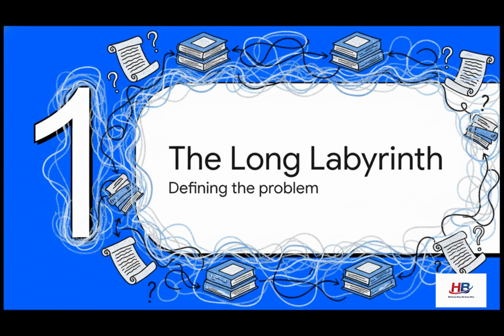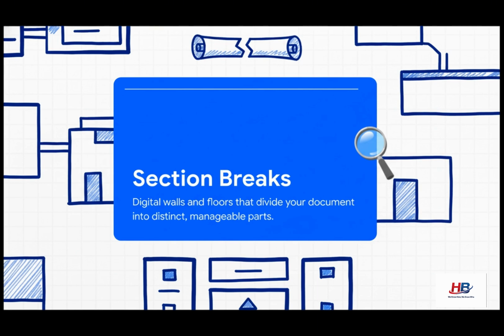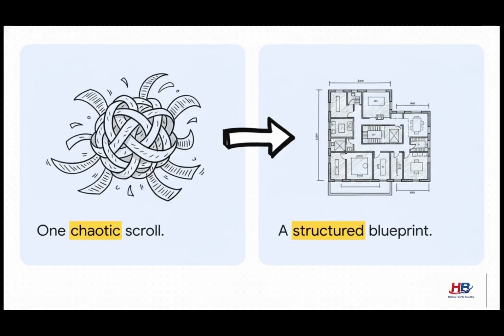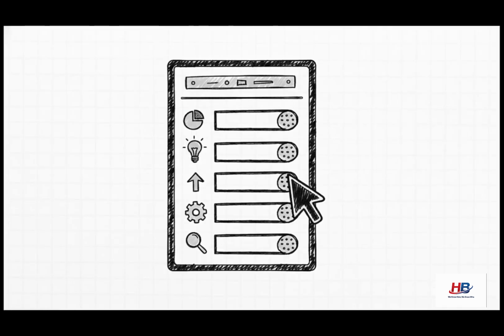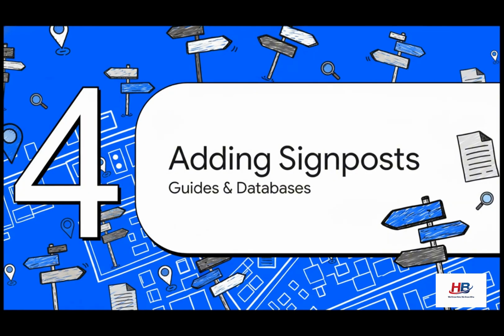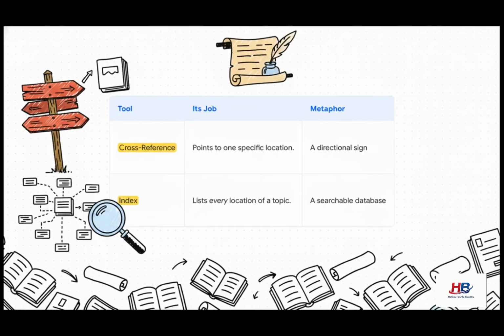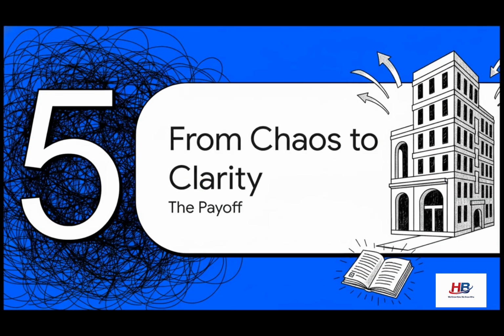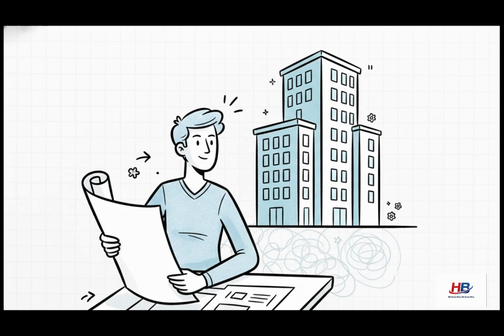Managing Long Documents